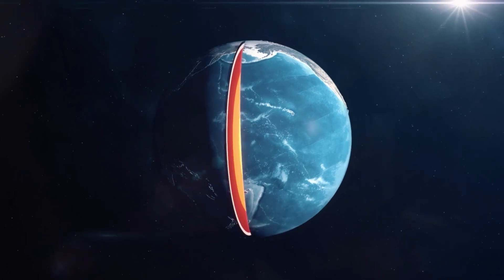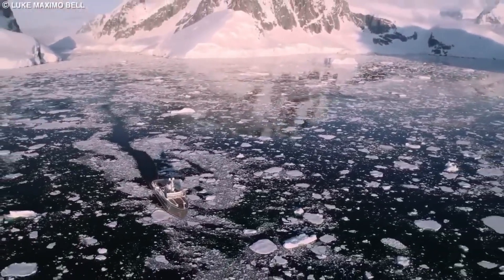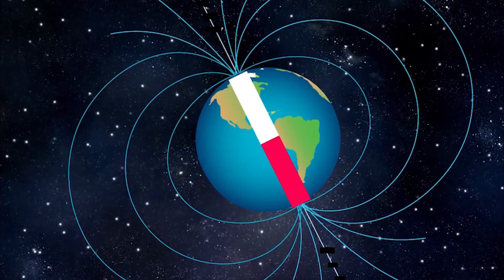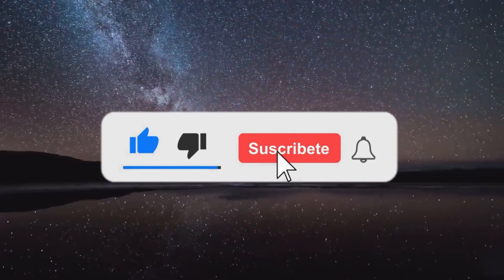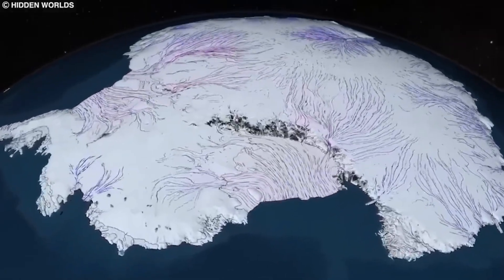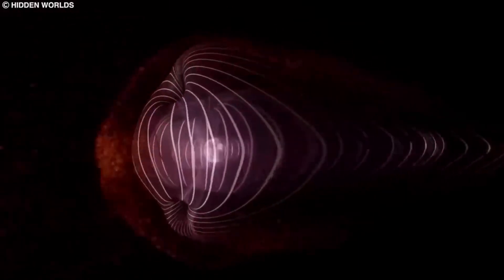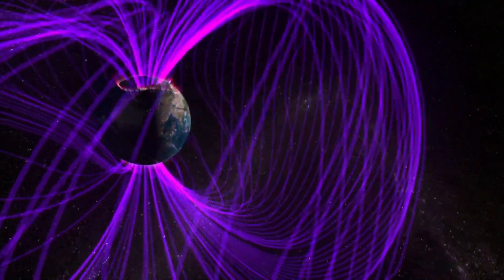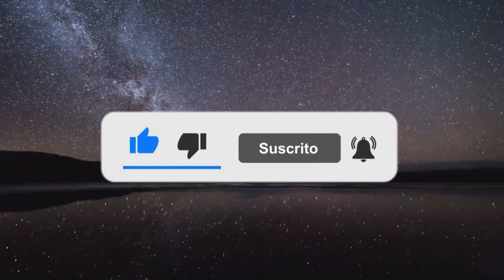The Pole Shift IS Happening! The Earth's Magnetic Field is Getting Weaker!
If you liked the Video, leave us a ❤️LIKE and 💬COMMENT! SUPPORT US!

🔔 ACTIVATE NOTIFICATIONS and be the first to see all the videos!

A magnetic, geomagnetic or polarity reversal produces a shift of the poles and magnetic flux, resulting in a change in the orientation of the Earth's magnetic field such that the position of the magnetic north and south poles are interchanged.12 These events, which last hundreds to thousands of years, often involve a prolonged decline in magnetic field strength followed by a rapid recovery after the new orientation has been established.

All our videos are information contrasted by prestigious and truthful pages.
In Cosmos Project you will find only quality and authentic content!

In Cosmos Project you will find everything related to science, technology, universe, curiosities and news!
Cosmos Project is your channel!